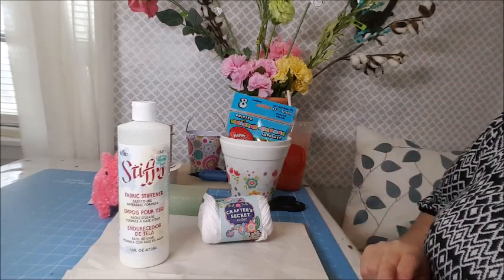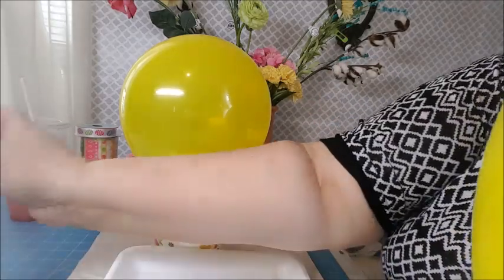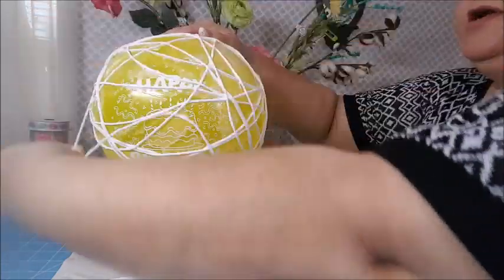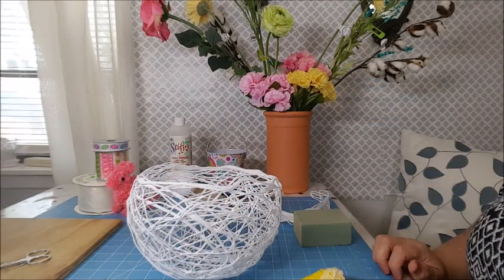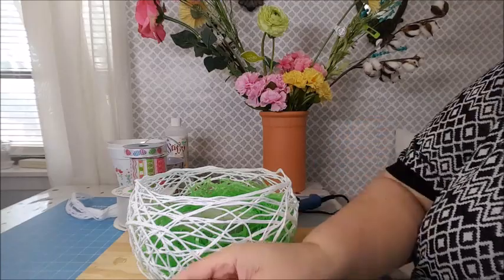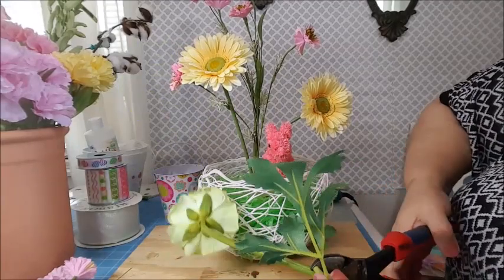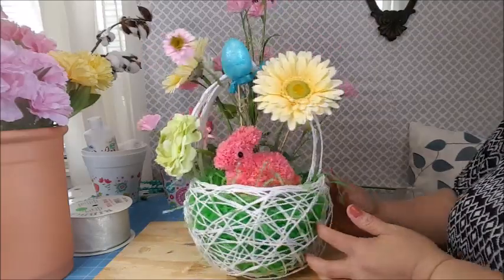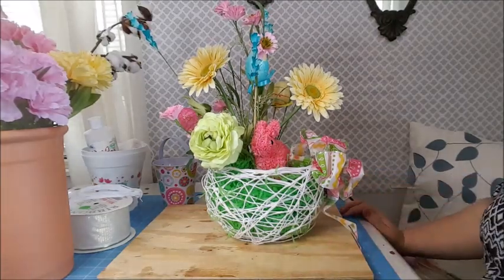Tricia's Creations: Easter Basket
An easy craft idea using Stiffy fabric stiffener to create a cute easter basket. This craft is very versatile and the basket can be decorated many ways such as with fabric scraps, laces, doilies, and ribbon. The basket can also be used for different holidays and as a gift.